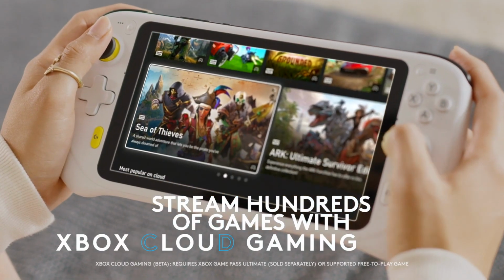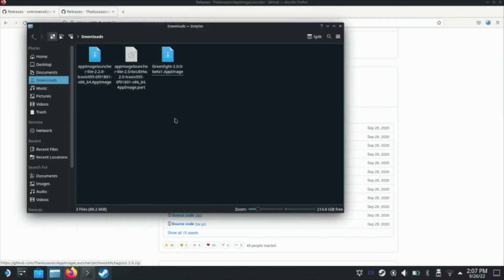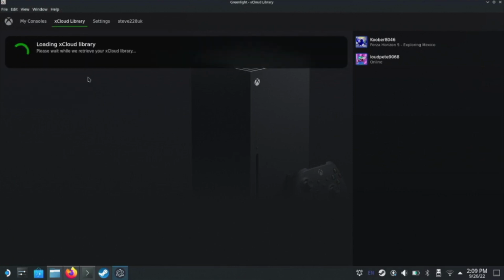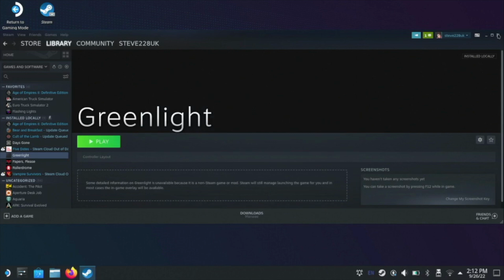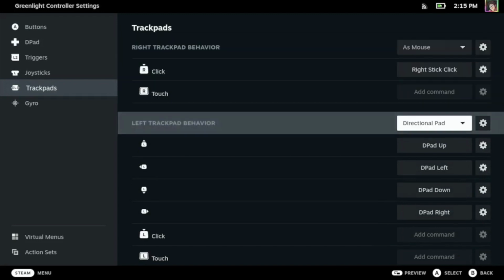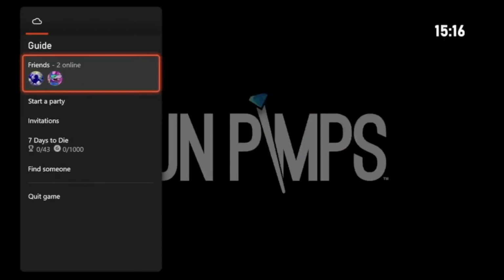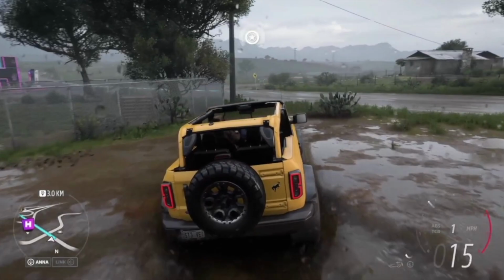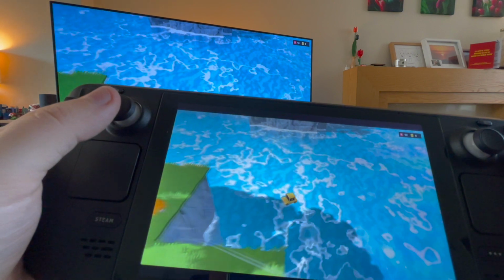Xbox Remote Play and XCloud Game Streaming on Steam Deck Tutorial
While Microsoft has an official solution for Xbox Cloud Streaming (XCloud) on Steam Deck via their Edge browser, the open source community has come up with a far better solution. Greenlight will allow you to not only stream games from the cloud to your Steam Deck but also over the local network using Xbox Remote Play and the latency is almost non-existent.

In this video Steve will walk you through how to setup Greenlight on your Steam Deck including getting SteamOS ready for AppImages. You'll be able to access all of your Game Pass games without needing to install Windows on your Steam Deck!

00:00:00 - Intro
00:00:42 - Downloading Greenlight and AppImageLauncher
00:01:54 - Installing AppImageLauncher
00:02:27 - Installing Greenlight
00:04:08 - Add GreenLight to Steam
00:05:00 - Greenlight in Gaming Mode
00:05:30 - Controller Configuration for Greenlight
00:07:12 - XCloud on Green Light
00:07:57 - Xbox Remote Play
00:09:18 - Handheld Demo